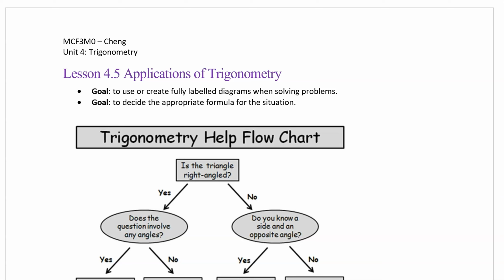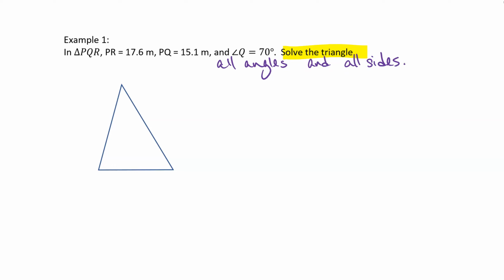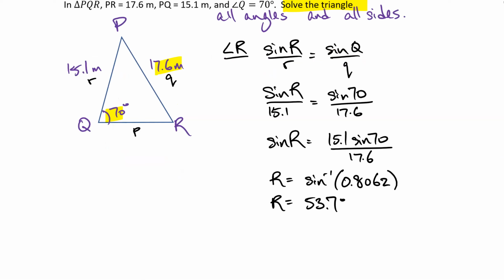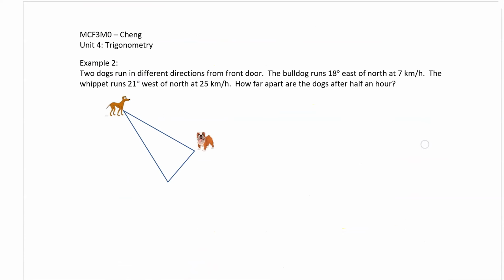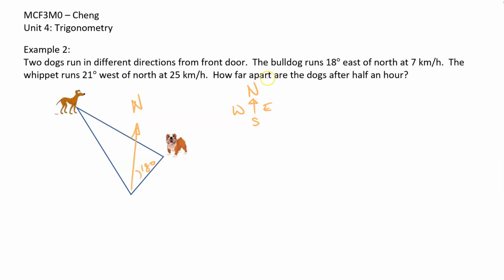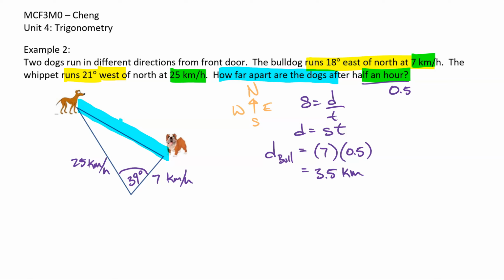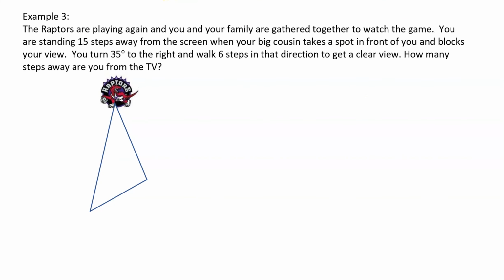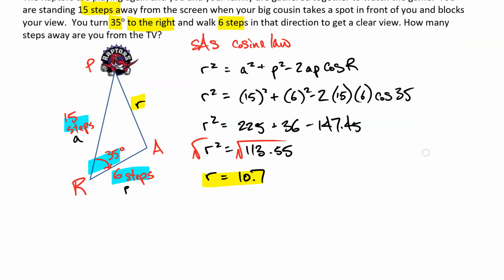4.5 Applications of Trigonometry Part 1/2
Some word problems where the sine law and cosine law are used to solve non-right triangles.